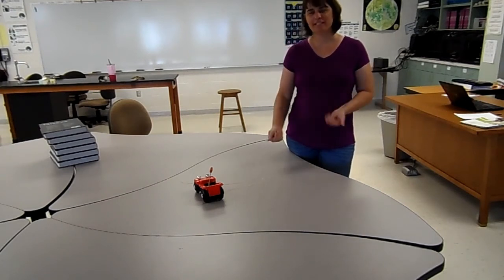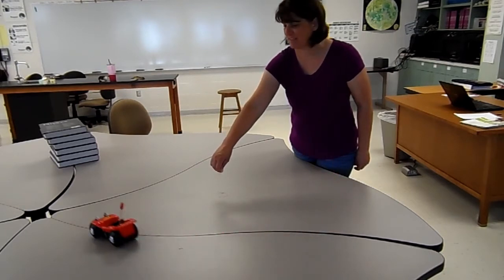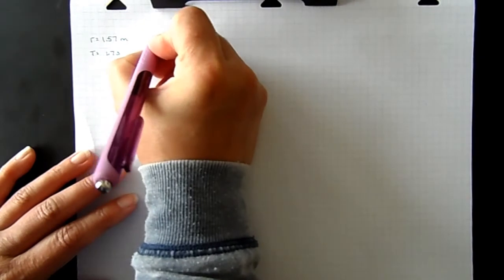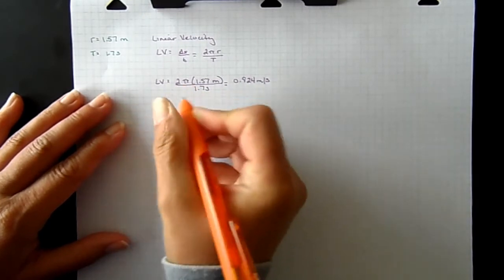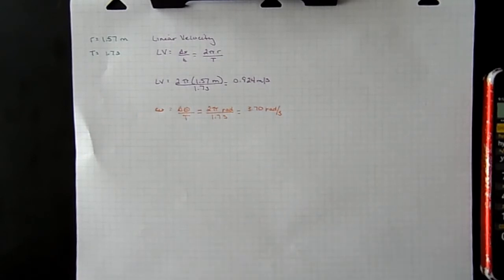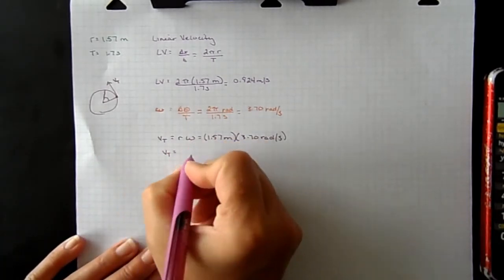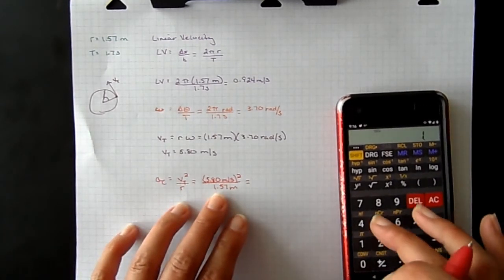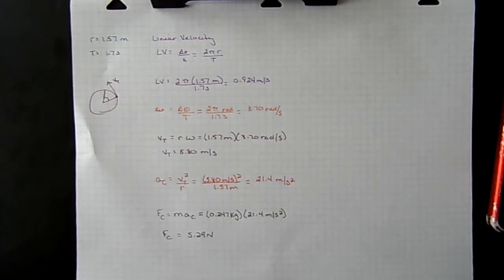Rotational Motion Lab Setup